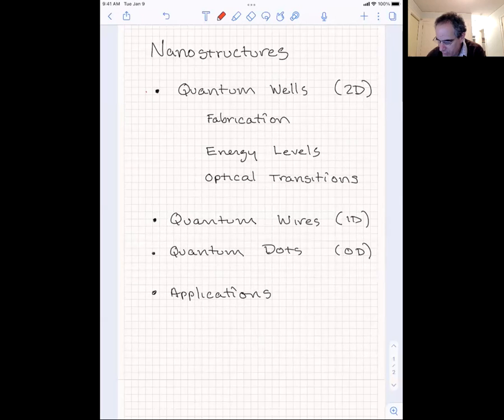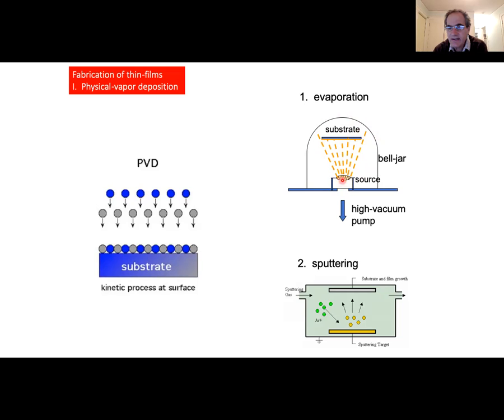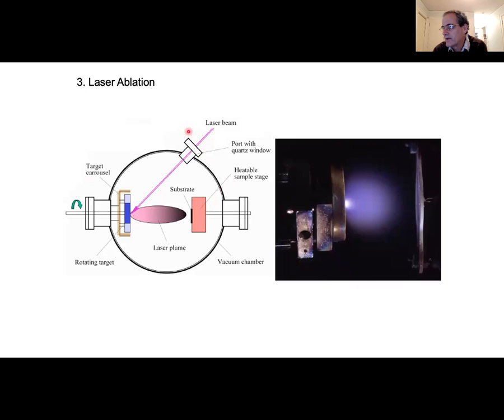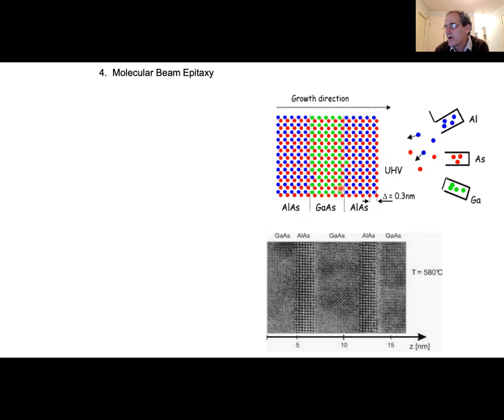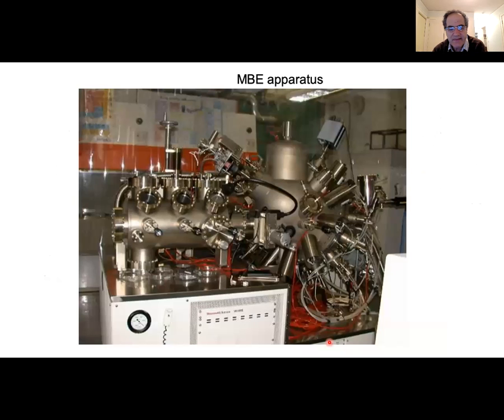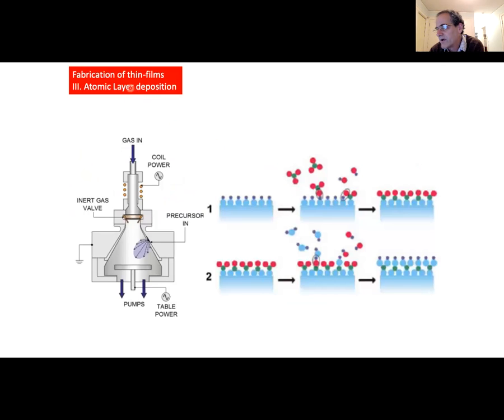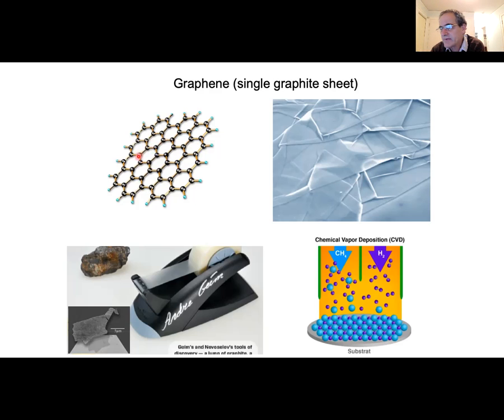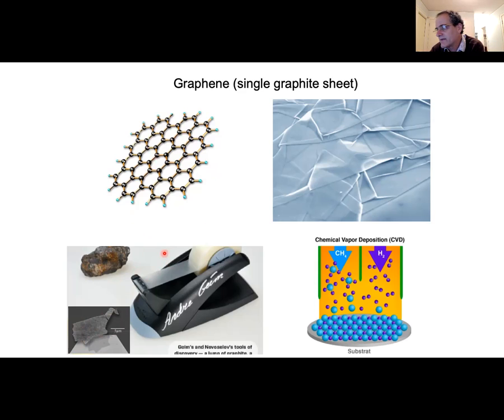P394 L25 V1